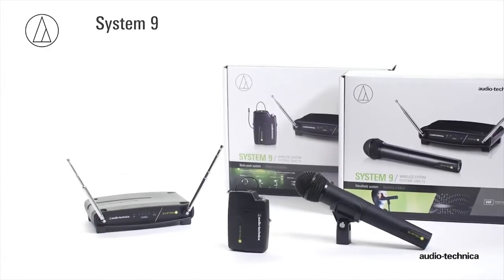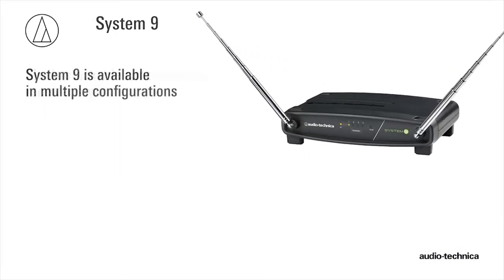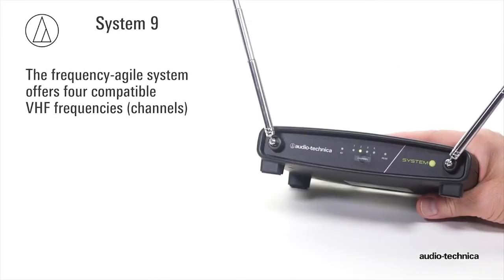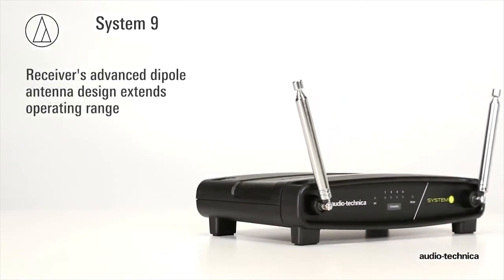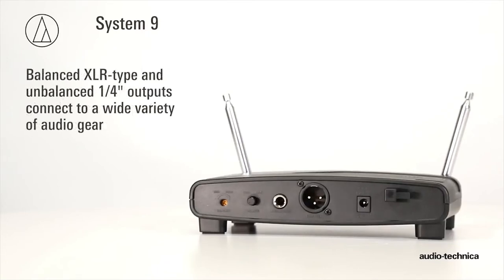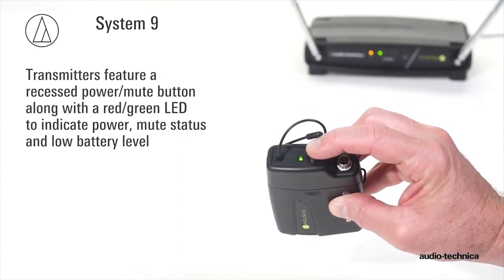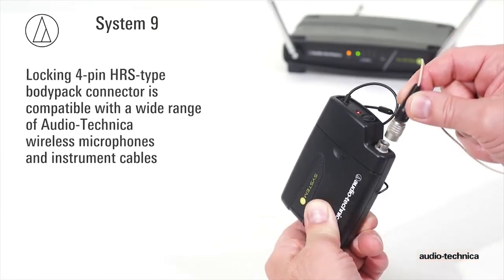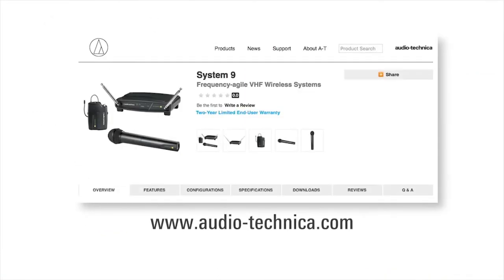Audio-Technica System 9 Wireless System Overview | Full Compass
Achieve rock-solid performance plus easy setup and clear, natural sound quality with Audio-Technica's System 9. This four-channel frequency-agile wireless system offers sleek, stackable, contemporary styling. Available in handheld, headworn, guitar, lavalier and body-pack configurations, the system offers four compatible user-switchable VHF channels (169.505, 170.245, 171.045, and 171.905 MHz). Each System 9 configuration includes the ATW-R900a receiver and either a body-pack transmitter or handheld microphone/transmitter.